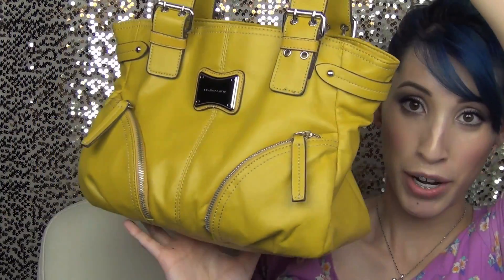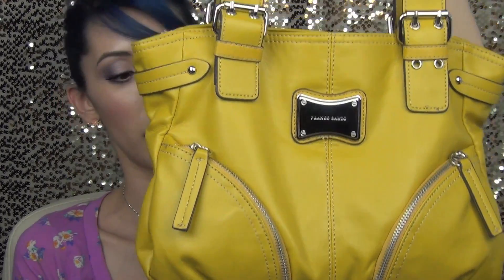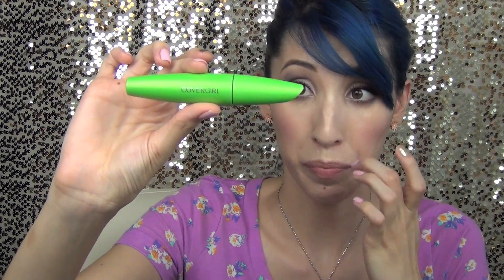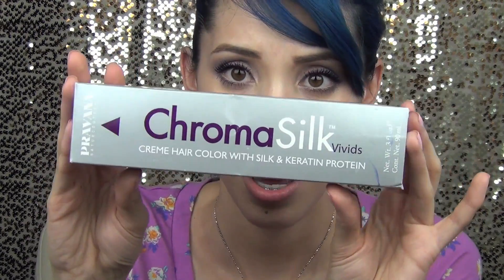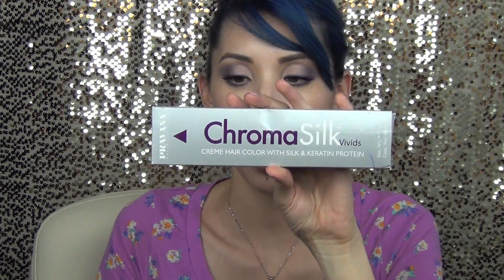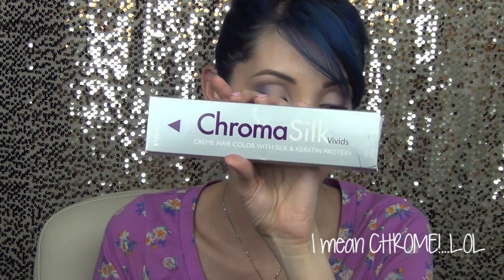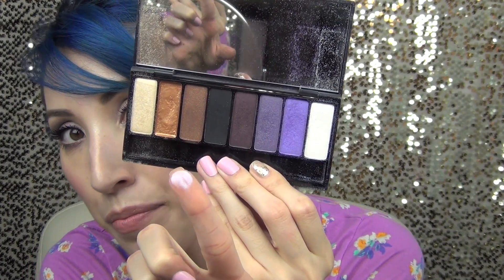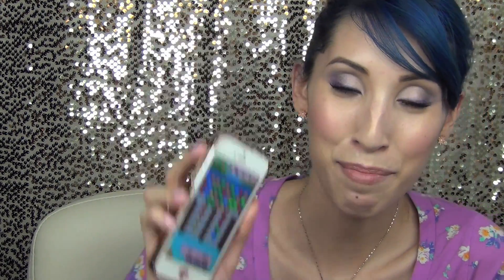Colors of the Rainbow Tag (TOTALLY TAGS)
You Can Also Find Me On:
Instragram: makeupmonster

PRODUCTS MENTIONED:

OLAY Regenerist Sculpting Cream
Franco Sarto Mustard Color Hand Bag
Sonia Kashuk Hair Brush
CoverGirl Clump Crusher Mascara
Pravana ChromaSilk in Blue
Kat Von D "True Love" Eyeshadow Palette
Nivea Raspberry Rose Lip Butter
Candy Crush App.